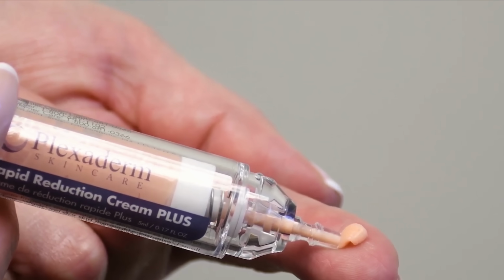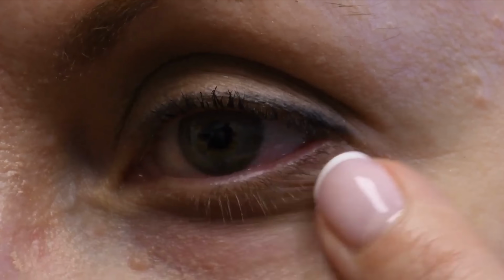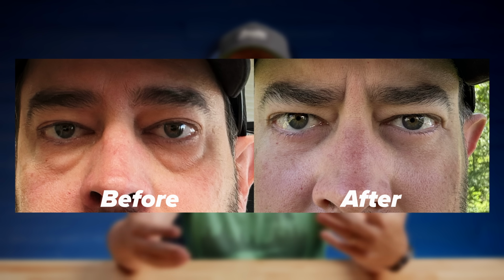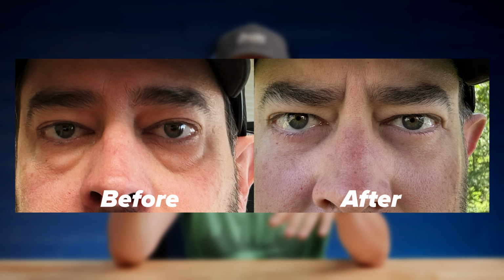What it’s like to have eye bags removed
🚨My Backpacking Course LAUNCH SALE $99

Outdoor Vitals Shadowlight Backpack
Outdoor Vitals CS40 Backpack
Outdoor Vitals Stormloft Quilt
Outdoor Vitals Summit Down Sleeping Bag
Outdoor Vitals Ultralight Pillow
Nemo Hornet 2P Tent
Outdoor Vitals Fortius 1P Tent
Outdoor Vitals ⅛” Foam Pad
Nemo Tensor All Season Pad
Outdoor Vitals Nova Pro Puffy
Outdoor Ventus Hoodie
Hilltop Packs Ditty Bag
Hilltop Packs Food Bag
Flextail Zero Pump
Tenacious Tape
Potable Aqua Tablets
Pocket Bellows
Govee Thermometer
Anker 10000 mAh Battery Bank
Adventure Medical Kit .5
Garmin Inreach Mini 2
Black Diamond Spot R
Outdoor Vitals Tushar Rain Jacket
Sawyer Squeeze Water Filter
Outdoor Vitals Nylofume Pack Liner
Hilltop Packs Rock Throw Bag

MAIN CAMERA
MAIN LENS

Plastic surgery to remove eye bags and no one noticed.  Blepharoplasty.